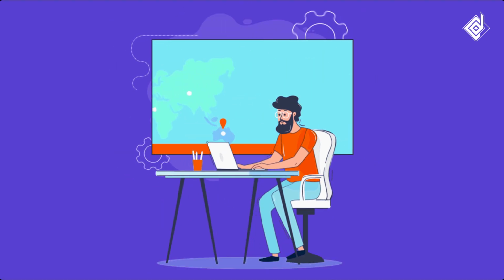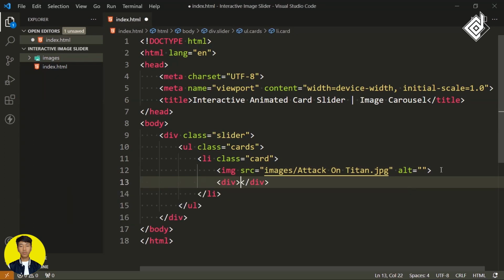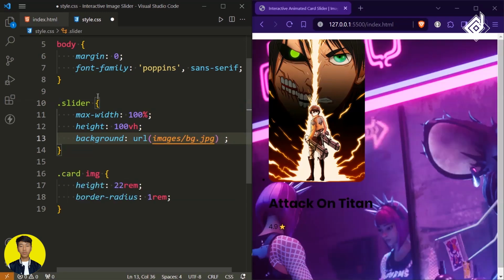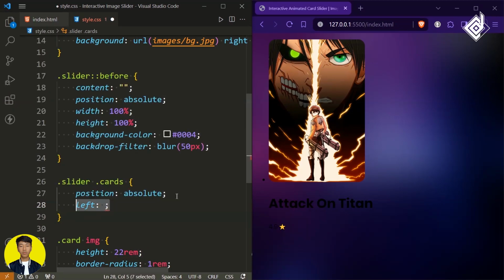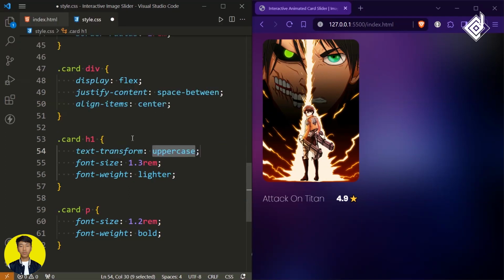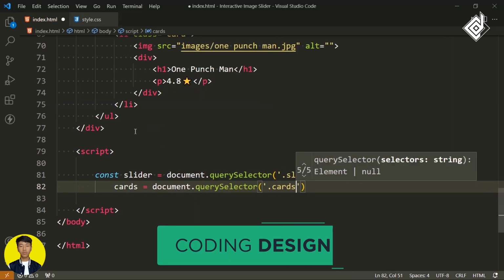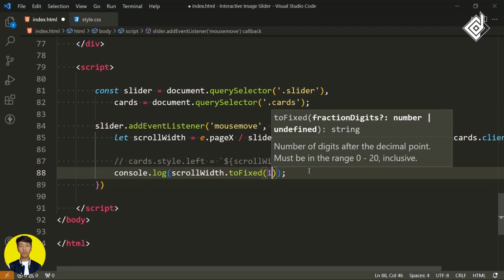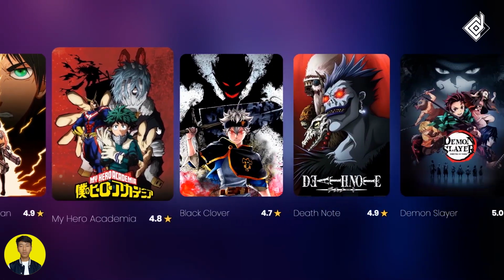Interactive Responsive Image Slider | Card Carousel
Welcome to our tutorial on creating an interactive and responsive image slider or card carousel! Elevate your website with an Interactive Responsive Image Slider that sets it apart from the rest.
In this video, we will guide you through the process of building a dynamic and engaging slider/carousel using HTML, CSS, and JavaScript.

🕝Timestamps
00:00 - Interactive Image Slider
00:53 - Setting up the HTML structure
02:00 - Styling with CSS
07:44 - Adding interactivity with JavaScript
10:14 - Customization
11:35 - Outro

Resources:
🎬Unique Sliders

🌎 Browser : Brave V.1.50
📝 Code Editor : VS Code
💠 Extensions : Live-Server